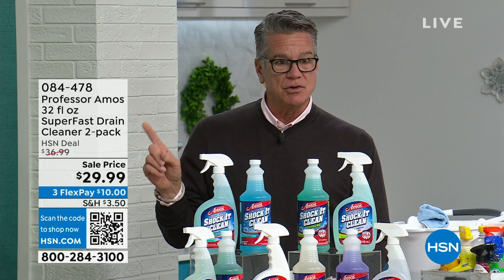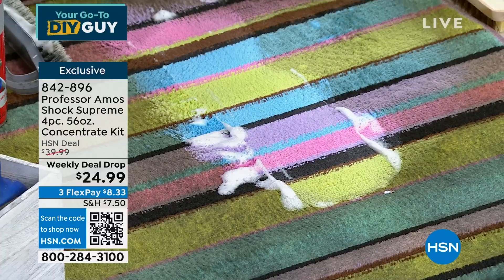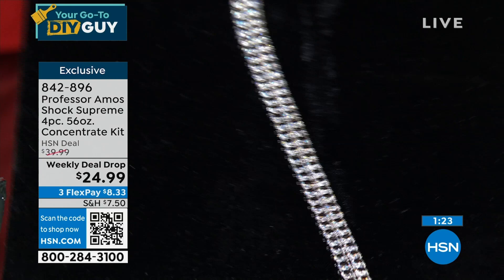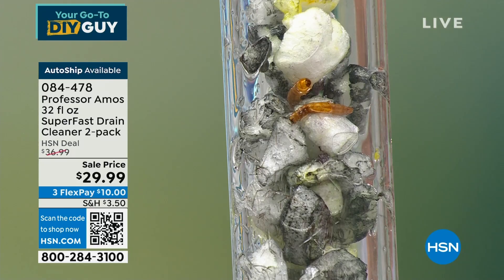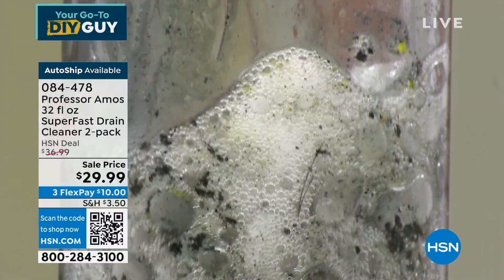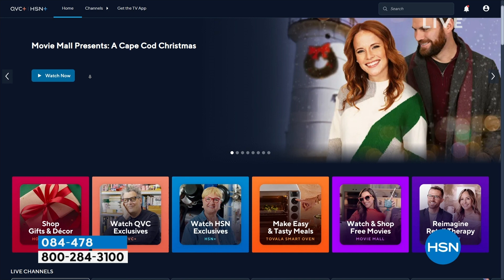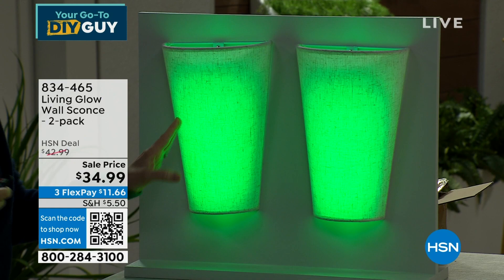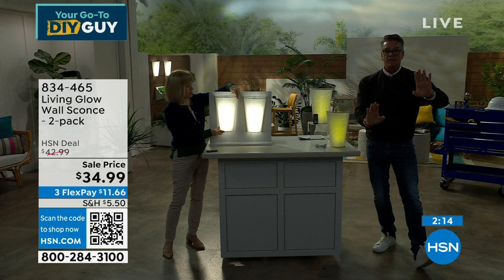HSN | AT Home 12.26.2023 - 09 AM